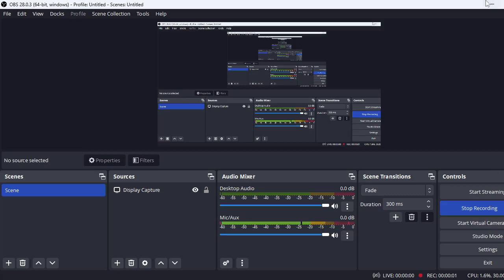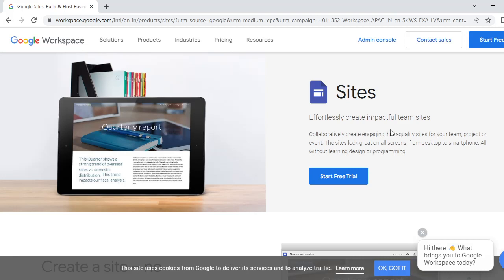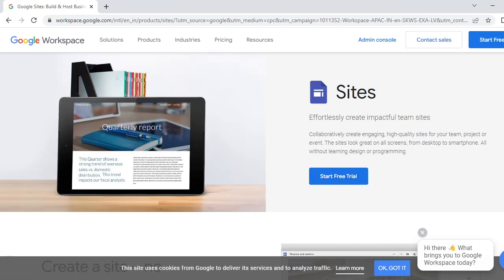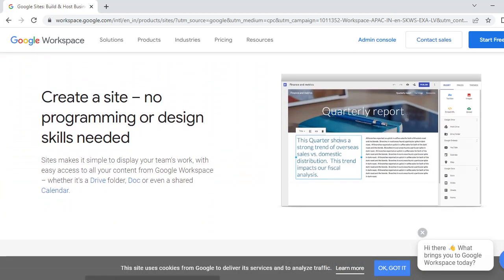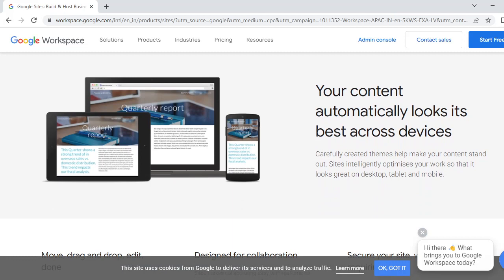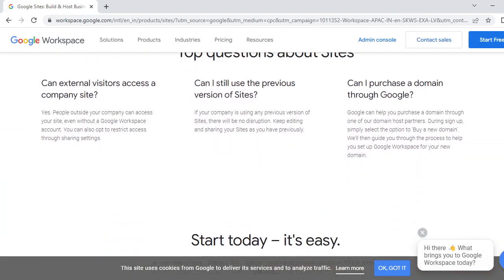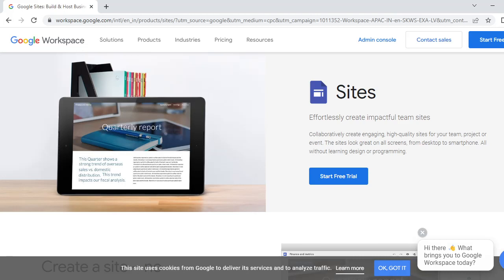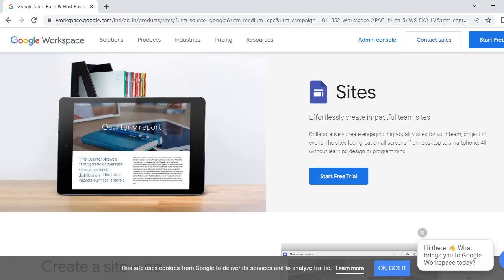Build websites with a drag-and-drop interface | Create high-quality websites | Google Workspace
Collaboratively create engaging, high-quality sites for your team, project or event. The sites look great on all screens, from desktop to smartphone. All without learning design or programming.
Sites makes it simple to display your team's work, with easy access to all your content from Google Workspace – whether it's a Drive folder, Doc or even a shared Calendar.
Carefully created themes help make your content stand out. Sites intelligently optimises your work so that it looks great on desktop, tablet and mobile.
Creation and editing is extremely simple: just click, drag or drop. The design will be rearranged automatically with a grid layout. Everything fits into the best place, and is simple to move, resize or rearrange.
Sites makes collaborating easy with real-time co-editing and the same powerful sharing controls that you're used to in Drive and Docs. Just like in Docs, you can work together and see each other's changes in real time as you type
Overview
Google Workspace Business
Small business
Small business productivity tools
New business
Tools for new businesses
Start-ups
Start-up productivity tools
FOR ENTERPRISE
Overview
Google Workspace Enterprise
Frontline workers
Google Workspace for the frontline
Work safer
Protect organisations from cyberattacks